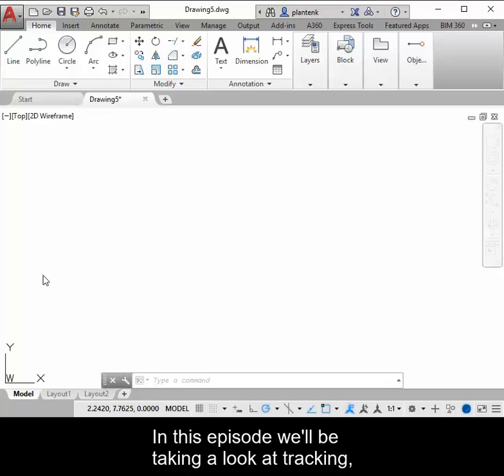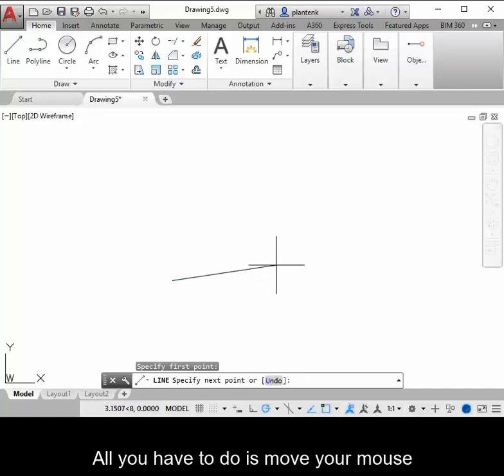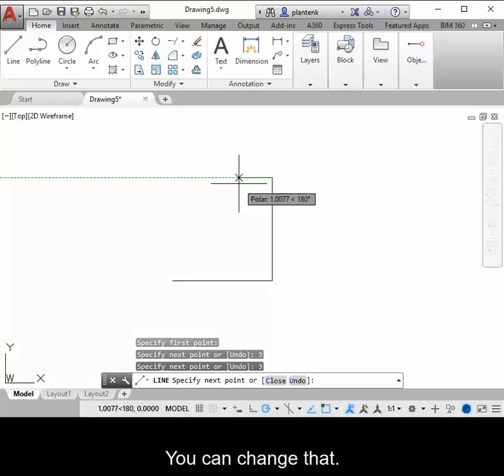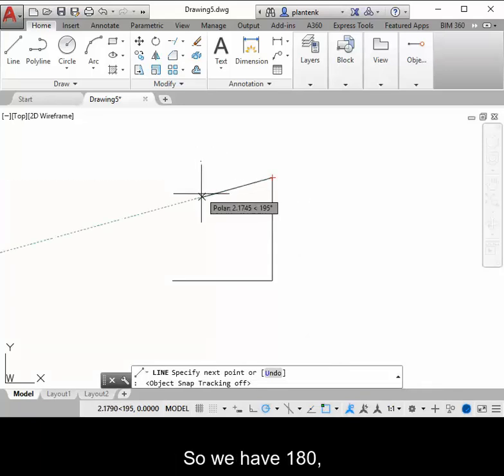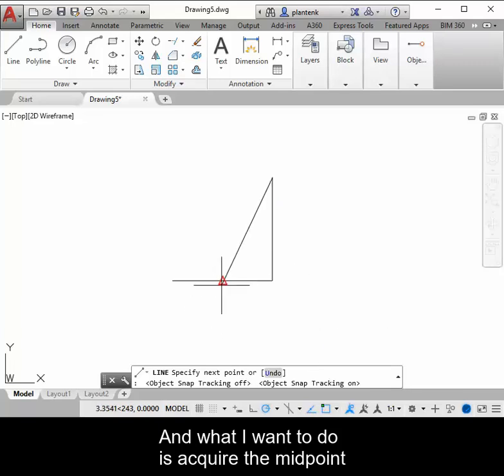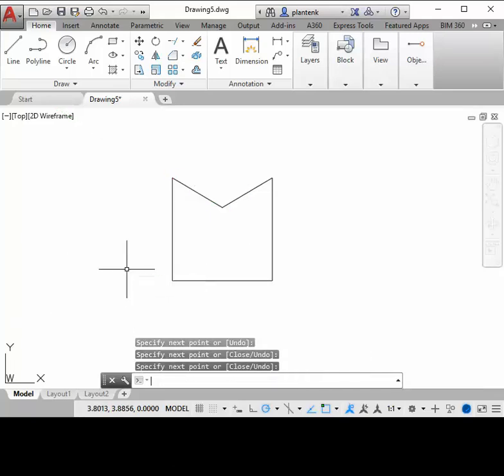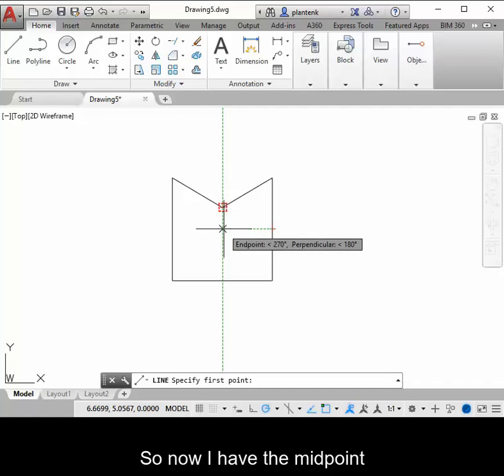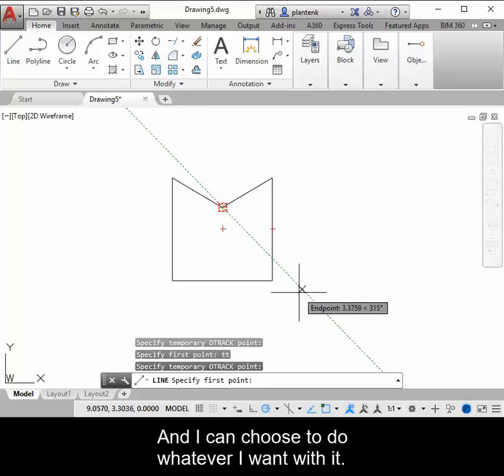22 Tracking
MCC-SUNY